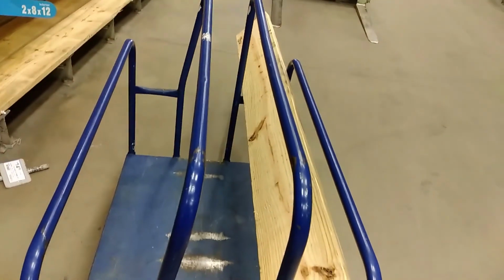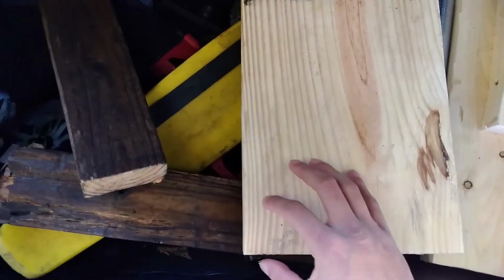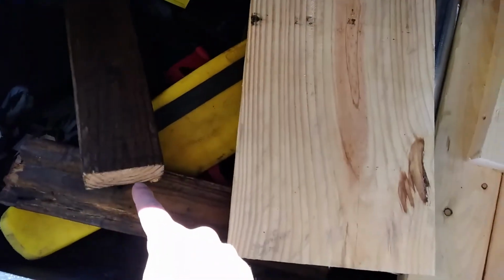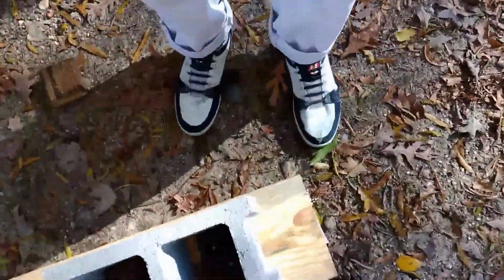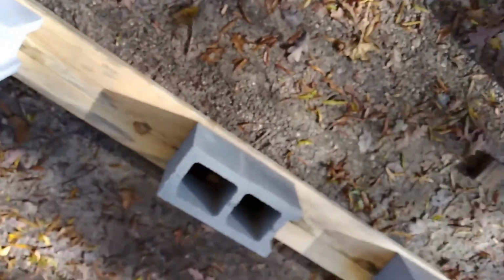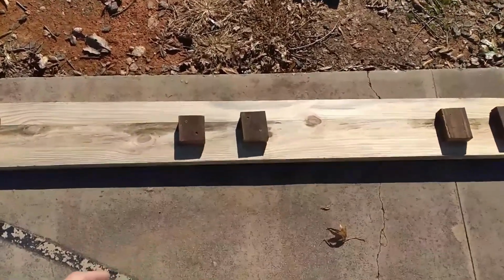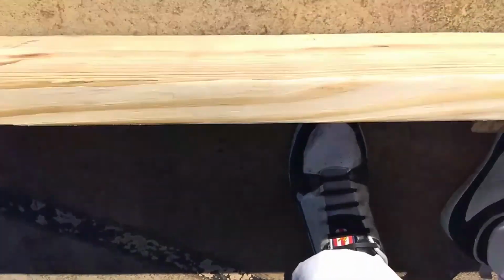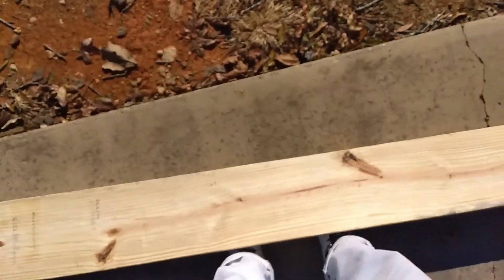Building a butter bench/skate bench for $15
Some guy makes a bench, does mediocre tricks on it